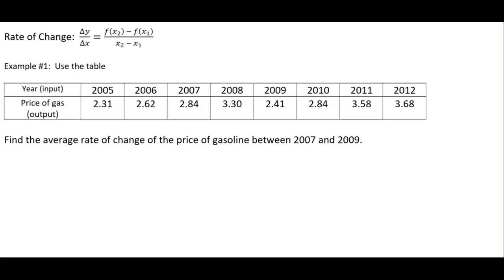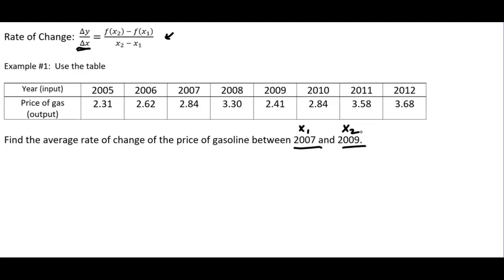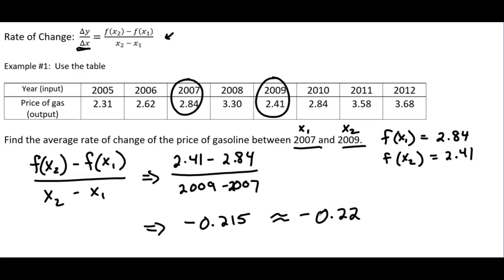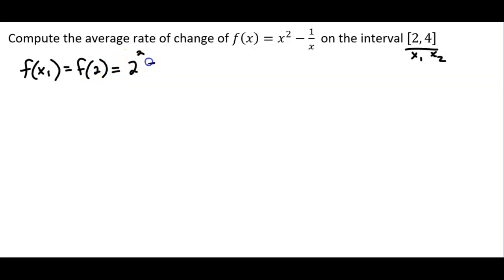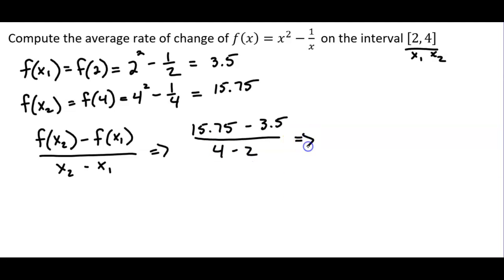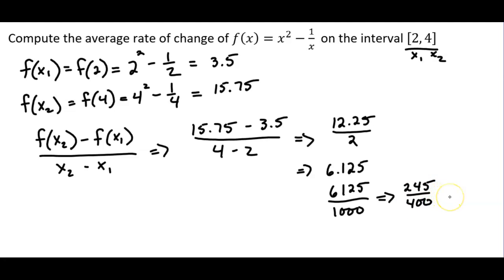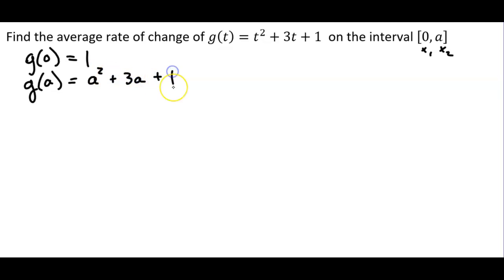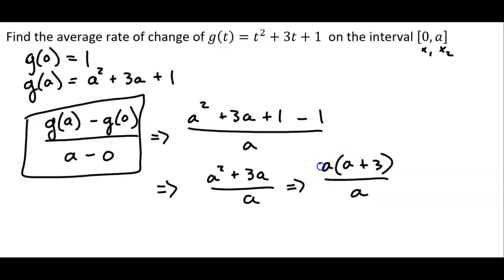Rate of Change